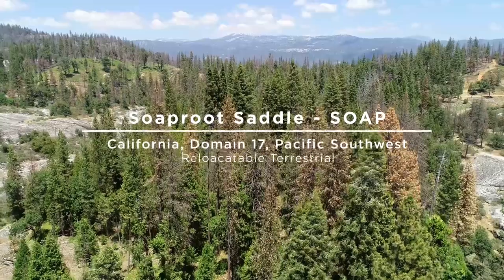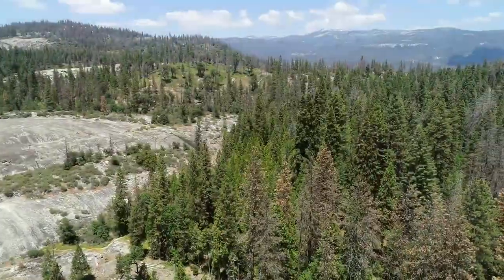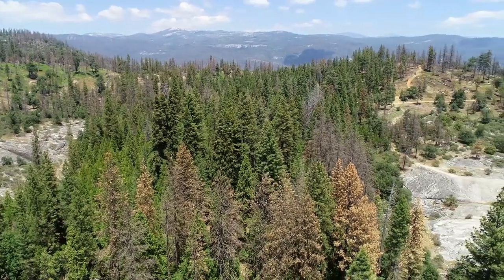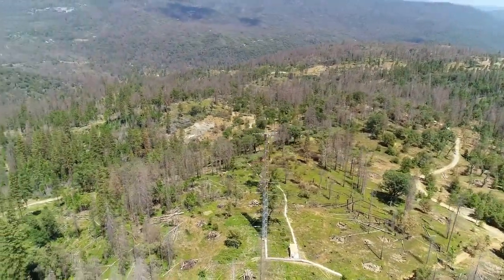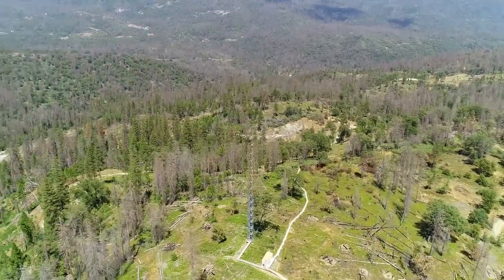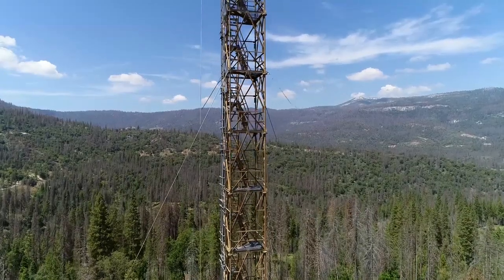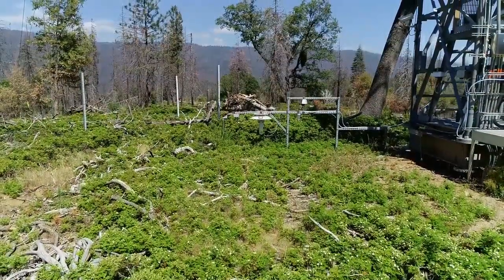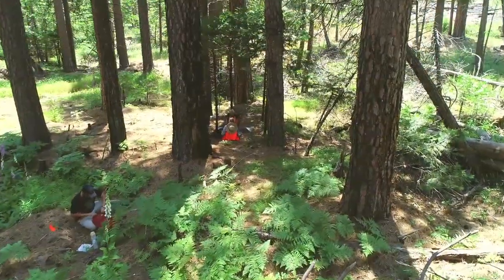SOAP - Soaproot Saddle, NEON Terrestrial Field Site | California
The Soaproot Saddle relocatable terrestrial field site is a complex terrain of coarse hills, steep slopes and narrow drainages. With an elevation of 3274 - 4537 ft this site encompasses 1438 acres of mixed conifer forests that surround a 171ft. tall flux tower that collects physical and chemical properties of atmosphere and related process. Soaproot Saddle also hosts an array of sensor measurements along with field observations collected by highly trained NEON staff.

Suggested citation for this video: National Ecological Observatory Network. November 30, 2018. SOAP - Soaproot Saddle, NEON Terrestrial Field Site [Video file]. Courtesy: Battelle.